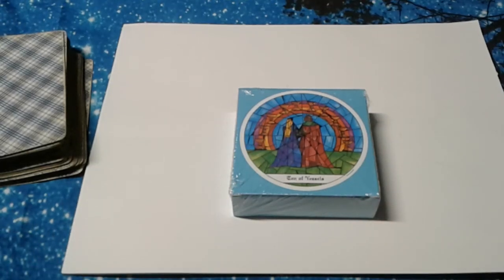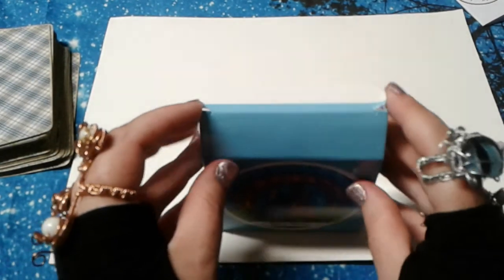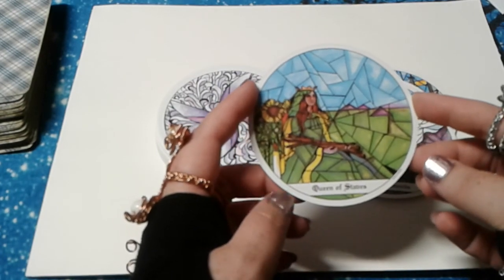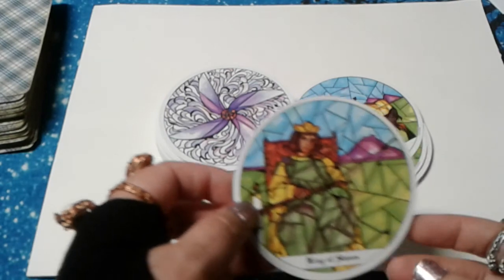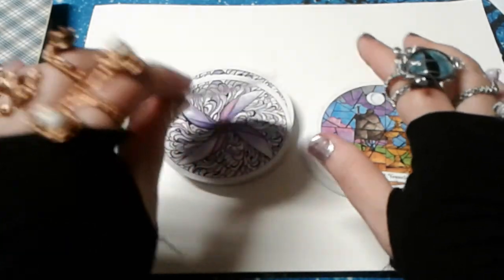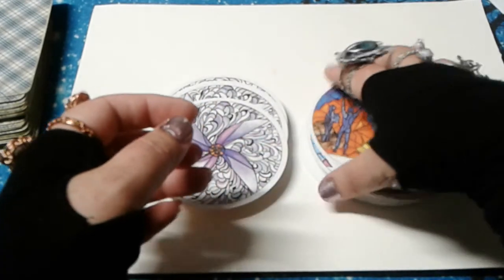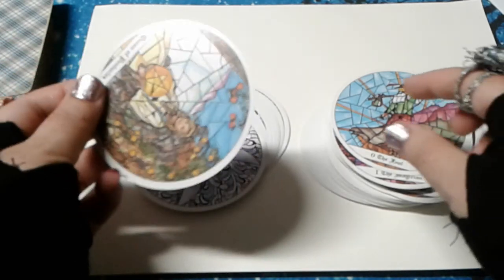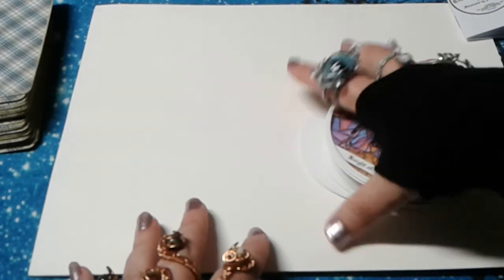Unboxing the Tarot of the Cloisters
This is an unboxing and walk through of the Tarot of the Cloisters by Michelle Leavitt. Published by U.S. Games Systems.